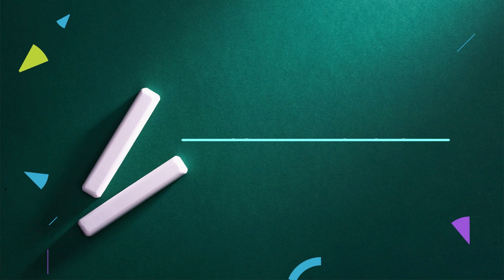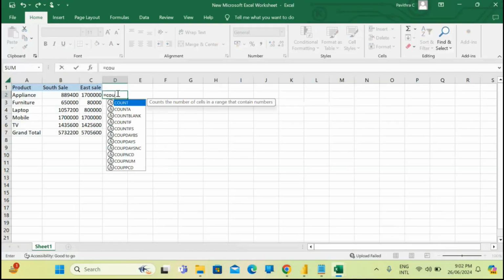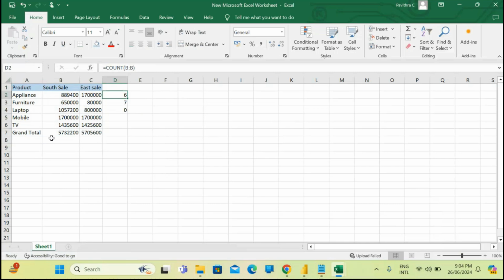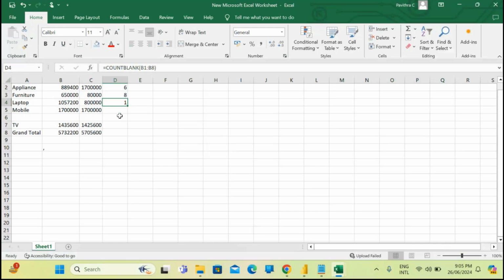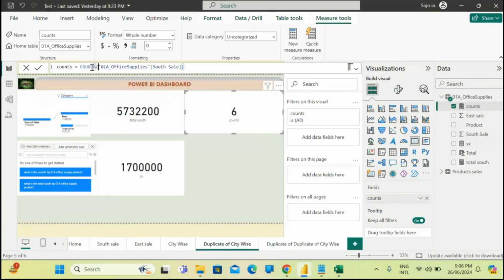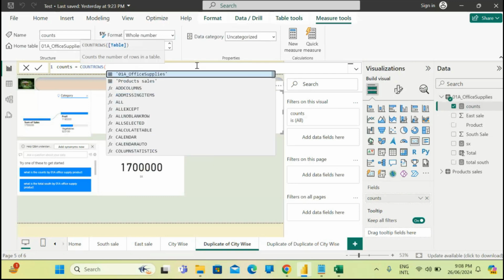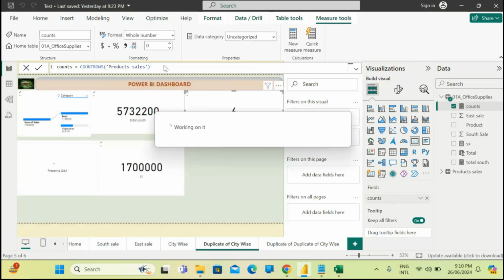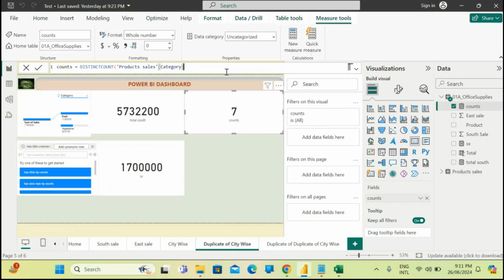Mastering DAX Count Functions in Power BI - Beginner's Tutorial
"Learn how to use DAX count functions in Power BI to count and calculate data like a pro! In this video, we'll cover the basics of DAX count functions, including COUNT, COUNTX, COUNTBLANK, and more. Perfect for beginners! powerbiskills PowerBI PowerBITutorial"